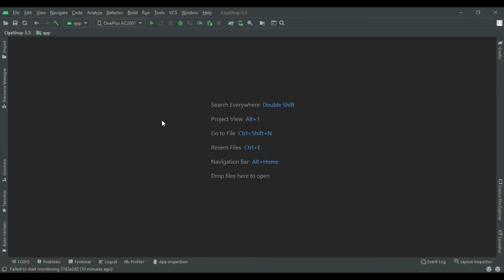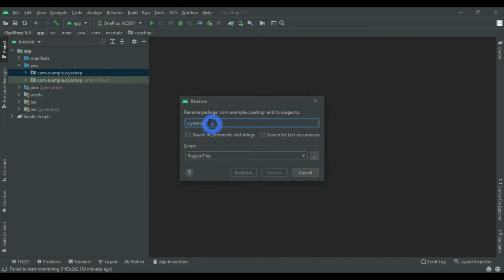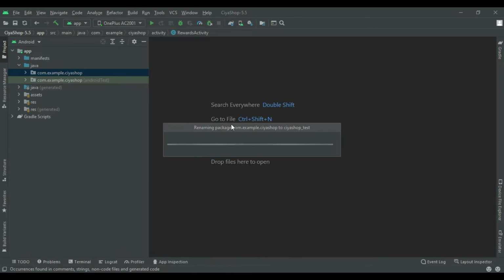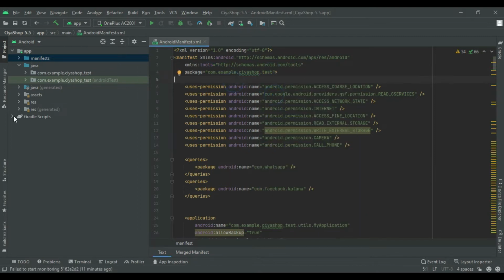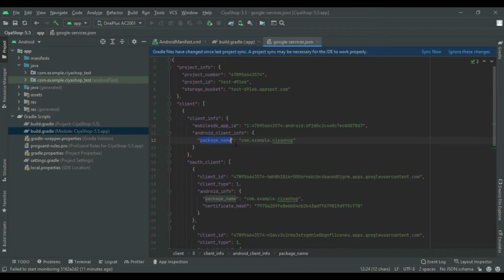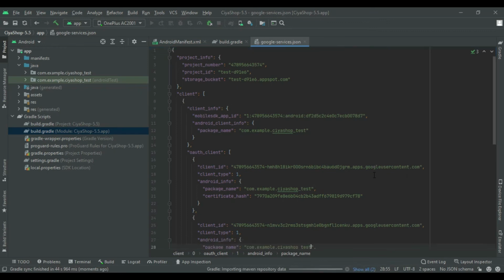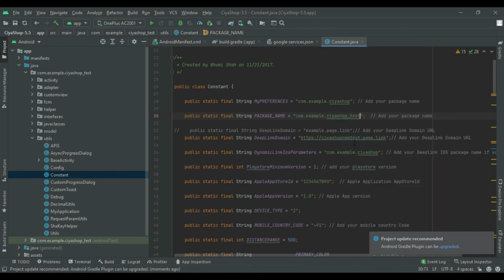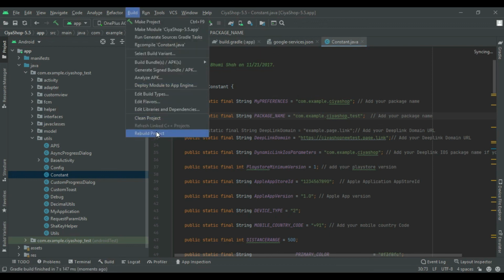Package Name Update | Android Studio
In This tutorial, we will teach you how to change package name of your Android Studio Project